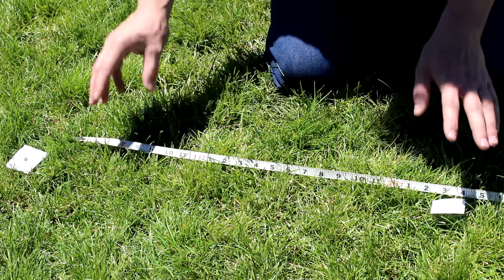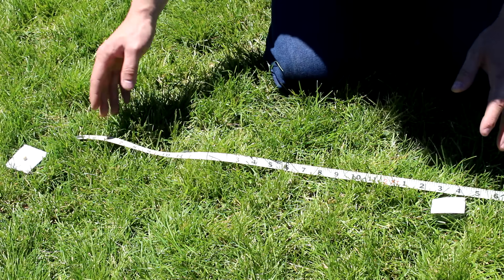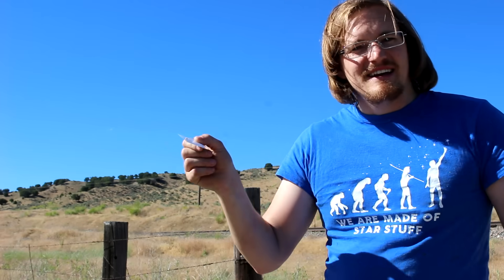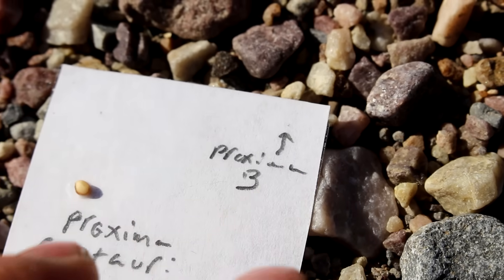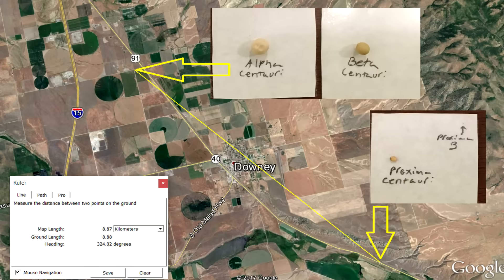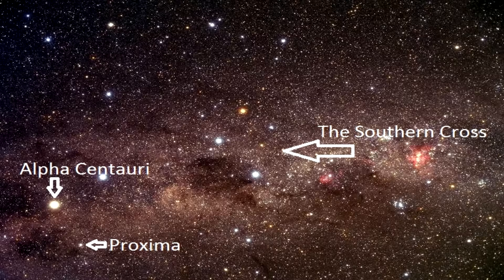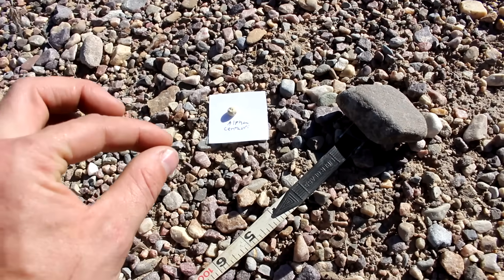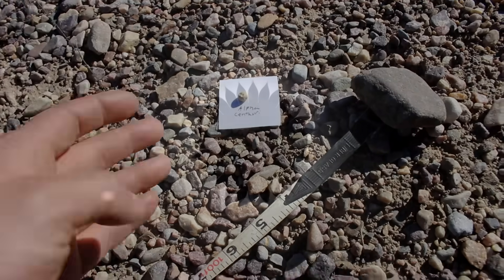How Far Are The Nearest Stars?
I make a 200 billionth scale model to demonstrate.